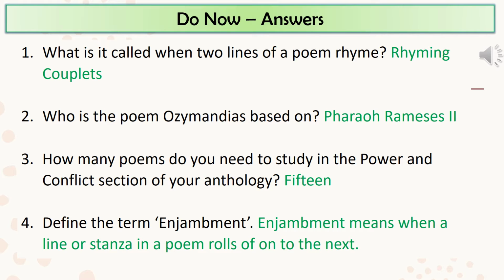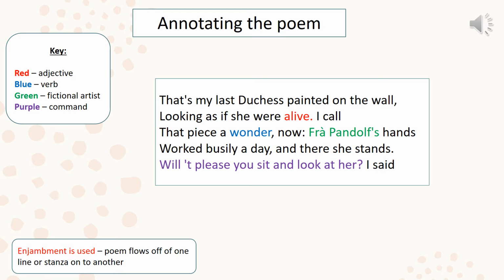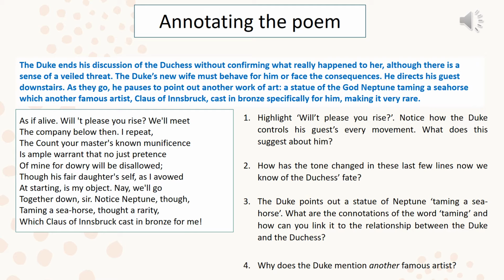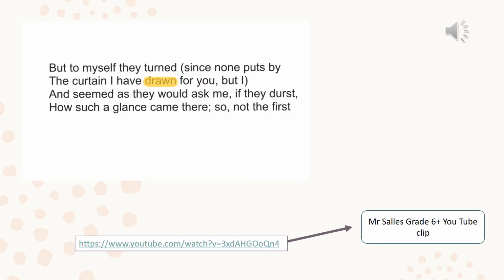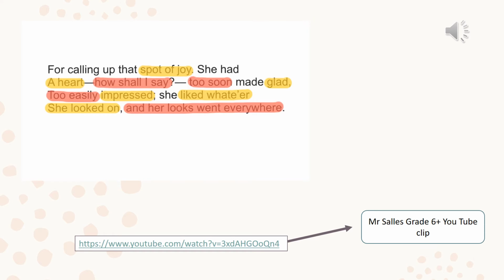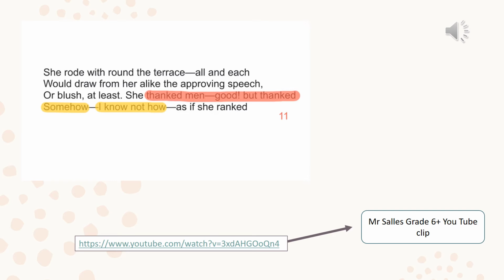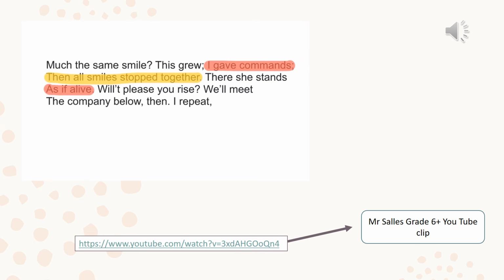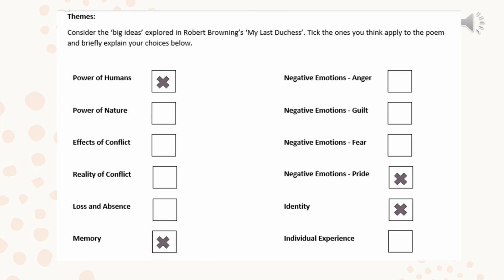My Last Duchess